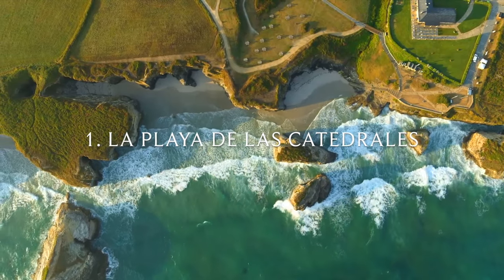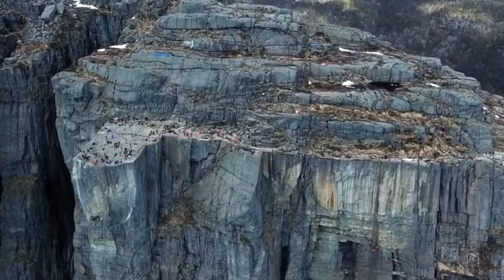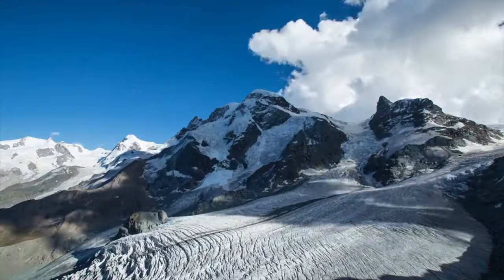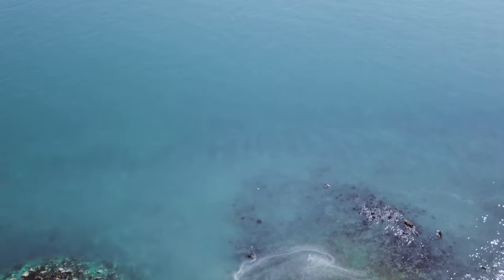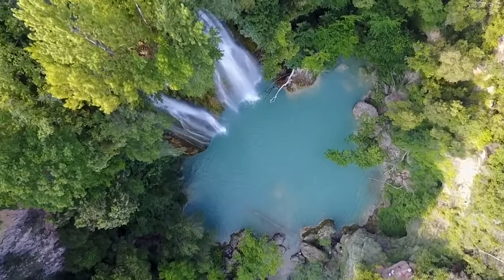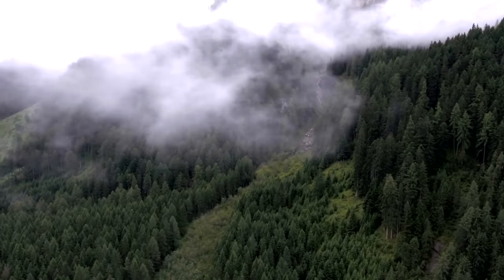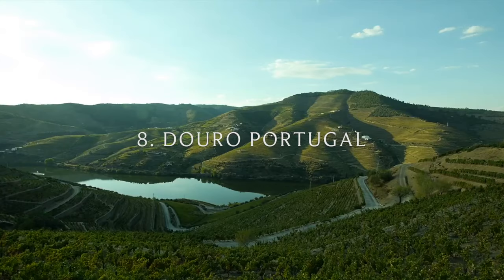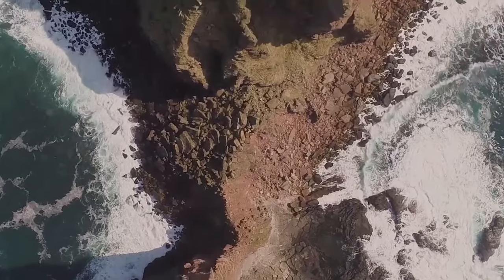Experience 10 MOST BREATHTAKING Natural Wonders of Europe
10 Most Beautiful Natural Wonders to Visit in Europe. Some of the best natural wonders in Europe are right here in this travel video.  Natural attractions such as the Dolomites, verdon gorge, Preikestolen Norway or Plitvice lakes National Park Croatia, or even the Cliffs of Moher in Ireland. So maybe there is a destination in this video you may want to visit so enjoy.